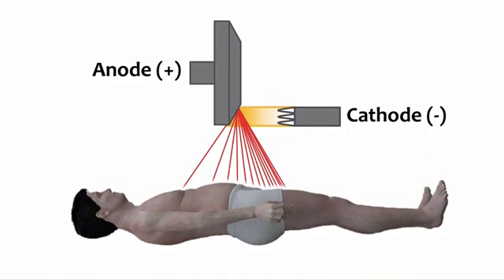Anode Heel effect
BMRIT-202